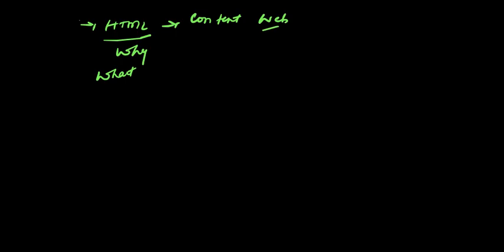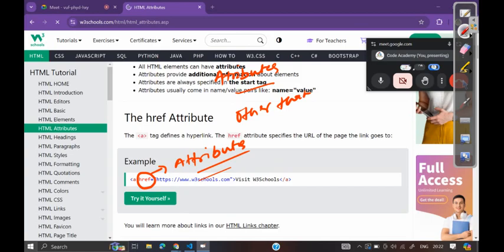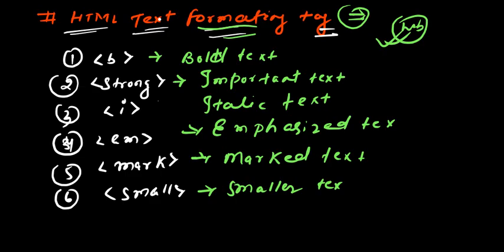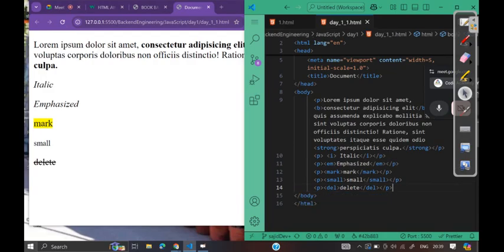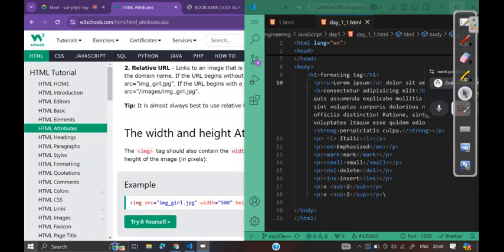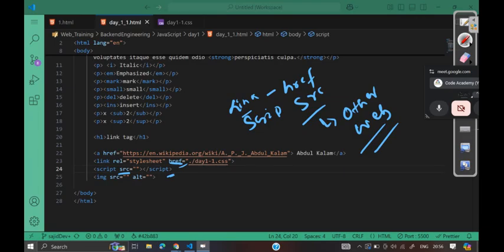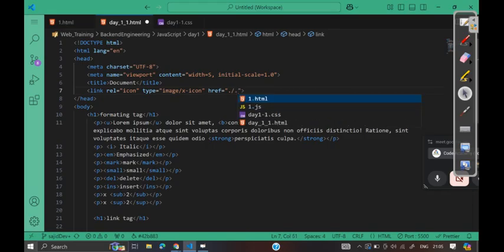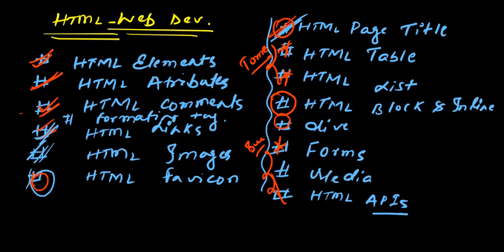Free Full Stack Development Using MERN/MEAN || DAY_04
🚀 Exciting News! 🌐 We're thrilled to announce the launch of our comprehensive Full Stack Web Development Course using the MERN stack, and we want YOU to be part of this incredible journey. In this special intro video, I walk you through what to expect from the course, the technologies we'll be covering (MongoDB, Express.js, React.js, and Node.js), and unlock the secrets of building dynamic, modern web applications.

📚 What to Expect:

In-depth Learning: From the basics to advanced concepts, this course is designed for beginners and aspiring developers alike.
Hands-on Projects: Gain practical experience by working on real-world projects, applying your skills as you learn.
MERN Stack Deep Dive: Explore the power of MongoDB, Express.js, React, and Node.js in creating full-fledged, scalable web applications.

💻 Whether you're a coding novice or looking to enhance your skills, this course is designed to empower you with the knowledge and confidence to build dynamic web applications. Join me on this educational adventure, and let's embark on the path to becoming a proficient Full Stack Web Developer!

mern stack full course mern complete tutorial full mern course building a mern stack blogging application | a complete tutorial in 3 hours mern project express error handling mern stack developer in hindi course full stack web development course is the mern stack really dead in 2024? is full stack web developer a good career is full stack web developer a good career in 2024

🔔 Don't miss out on the latest updates and exclusive content.

Mern course
node js
what is mongo db
what is mern
html tags
roadmap of web development
frontend project
frontend development
backend project
backend development
react project
node js project
express project